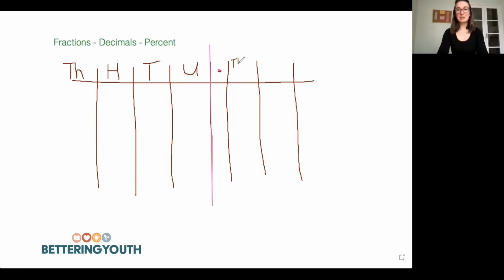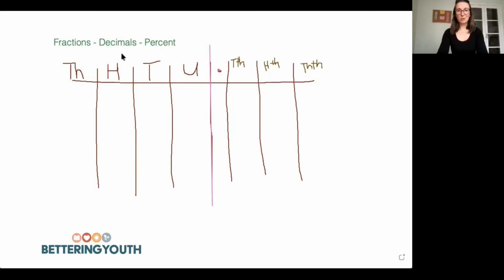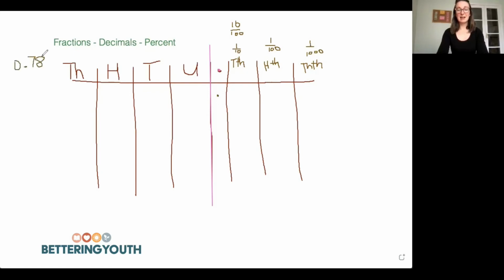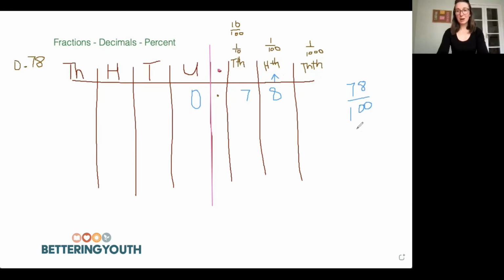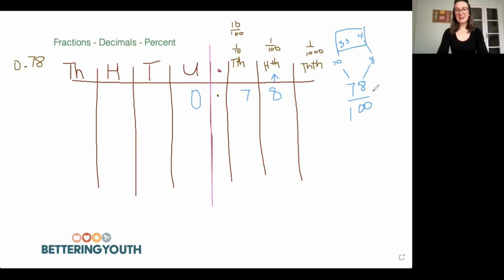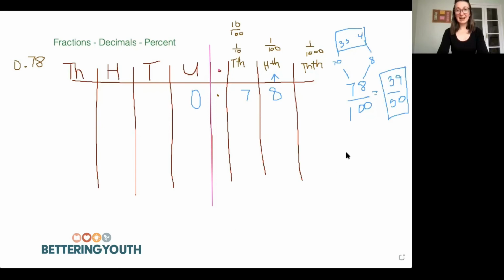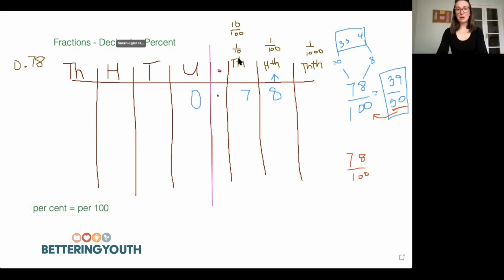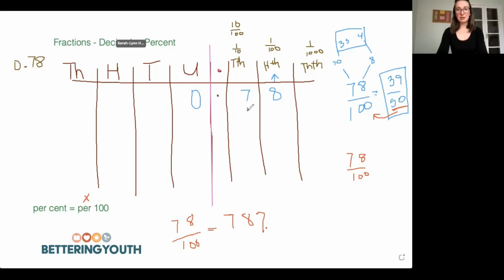How to convert between Fractions, Decimals and Percentages - online Maths class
On January 13th, 2021 Bettering Youth is launching our first Real-World Maths Club. This 5-week programme will support students in year 5 - year 7 to feel more confident manipulating foundational skills and approaching word problems.

This half term, we are focusing on Fractions, Decimals and Percentages

There are three objectives for our virtual classroom
1- to provide a community that celebrates the learning process

2- to encourage students to try problems outside of their comfort zone to build that growth mindset

3- help them connect the classroom learning to the word problems (real-world applications)

Let this half term be the one they realise they are not ‘bad at Maths’.